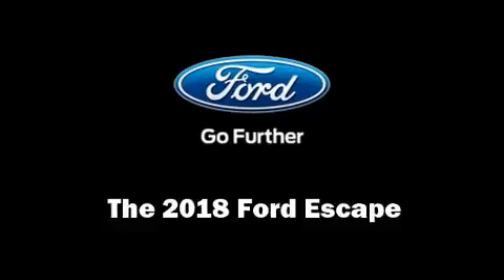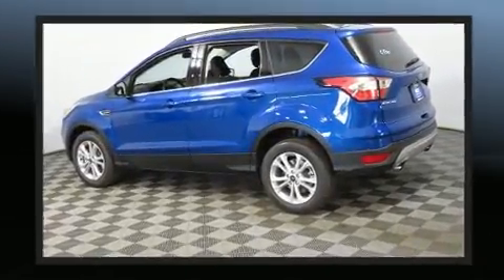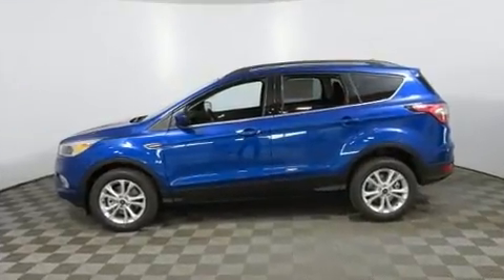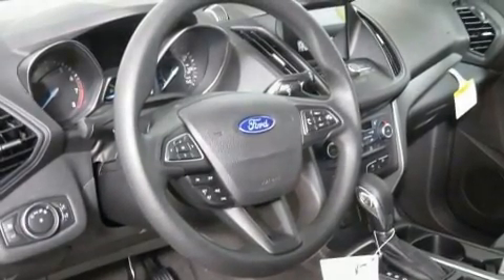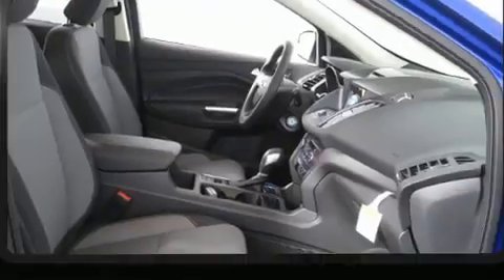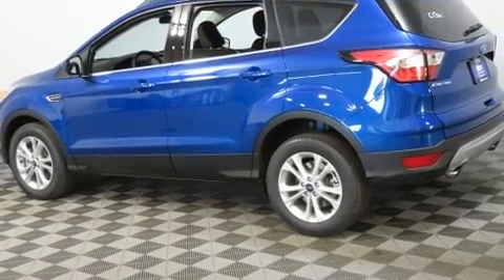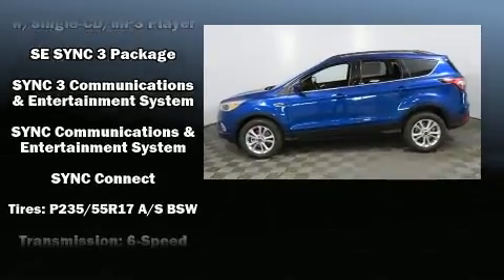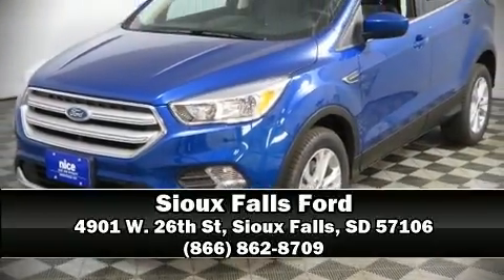2018 Ford Escape SE in Sioux Falls, SD 57106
4901 W. 26th St

The 2018 Ford Escape. It features four-wheel drive capabilities, a durable automatic transmission, and an efficient 4 cylinder engine. The engine breathes better thanks to a turbocharger, improving both performance and economy. It's equipped with tons of terrific amenities, but it won't break your budget. Such as remote keyless entry, a rear window wiper, 1-touch window functionality, adjustable headrests in all seating positions, heated seats, power door mirrors, an overhead console, and air conditioning. Premium sound drives 6 speakers, providing you and your passengers a sensational audio experience. Ford also prioritized safety and security by including: dual front impact airbags, head curtain airbags, traction control, brake assist, a security system, an emergency communication system, and 4 wheel disc brakes with ABS. For added security, dynamic Stability Control supplements the drivetrain. Our knowledgeable sales staff is available to answer any questions that you might have. They'll work with you to find the right vehicle at a price you can afford.